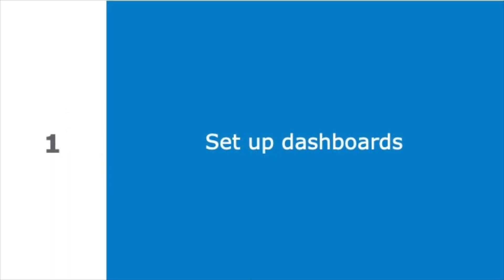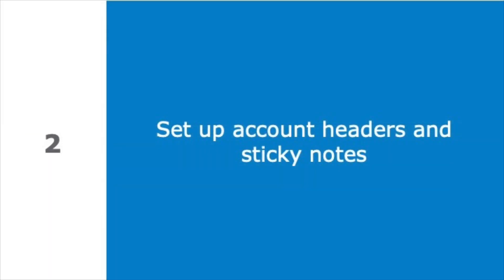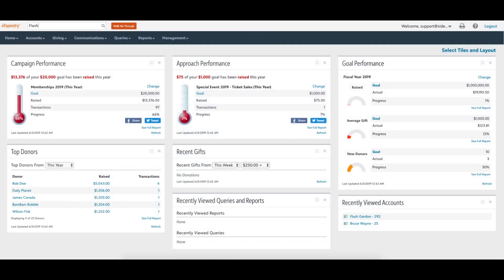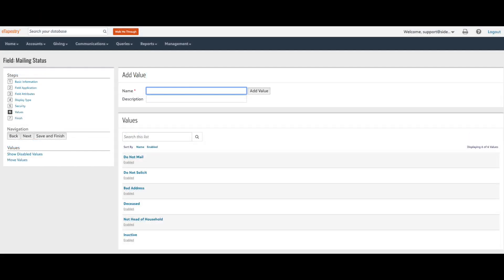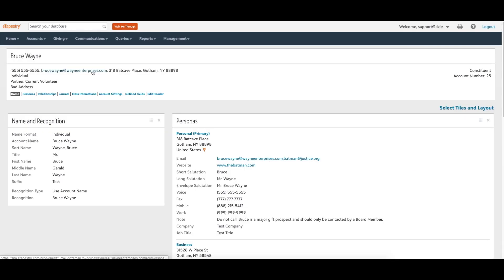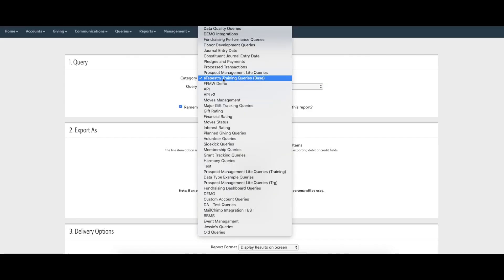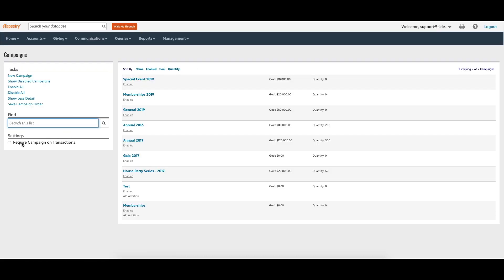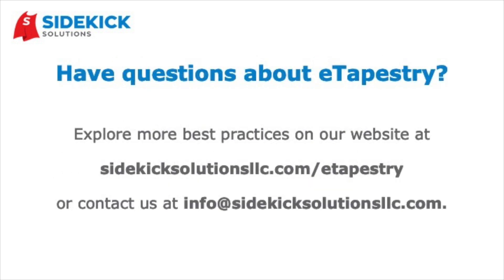12 eTapestry Tips and Best Practices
Blackbaud® eTapestry® is a comprehensive constituent relationship management (CRM), fundraising, and donor management database. Like any nonprofit database software, there are tips and best practices that can save time and streamline organizational processes.

Some eTapestry best practices are obvious, while others aren’t. Use these twelve eTapestry best practices to save time, improve productivity, and get the most from your Blackbaud eTapestry database.

About Sidekick Solutions
Sidekick Solutions is an independent software consulting firm, specializing in eTapestry software. We help new and existing eTapestry users make the most of eTapestry with a range of professional services for implementation, reporting/analytics, consulting and training, database audit/cleanup, and automated integrations.  We make eTapestry easier to use and more capable for our clients, yielding higher return on investment in their eTapestry software license.